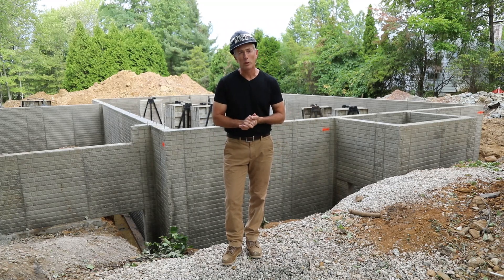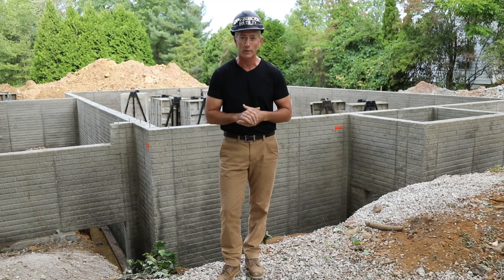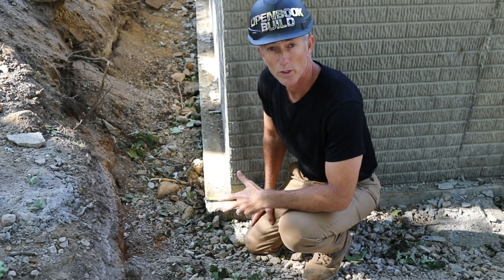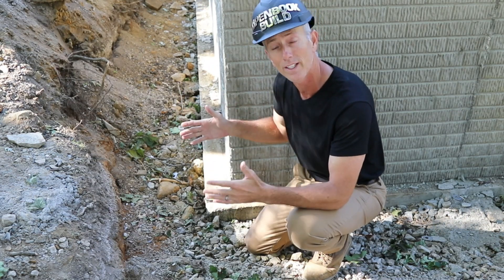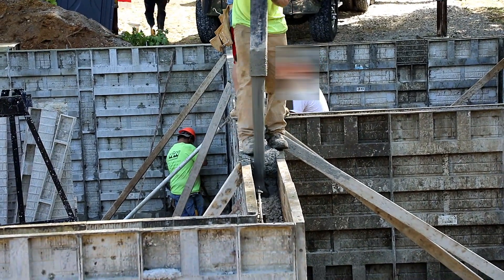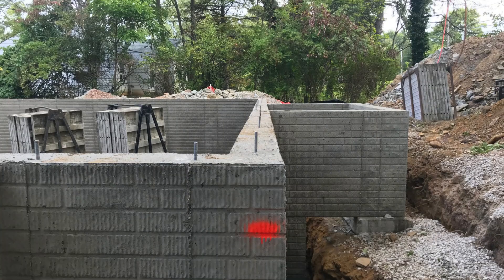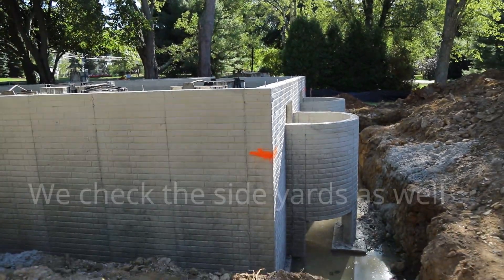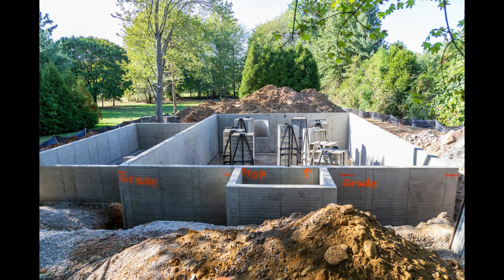Build Your Own House: Foundation Quality Check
What needs to be checked on a new home foundation to make sure a quality, trouble free home is built?  Here a builder shows what checks to perform.  This is part of the online training series showing how to build the Open Book Build house plan.